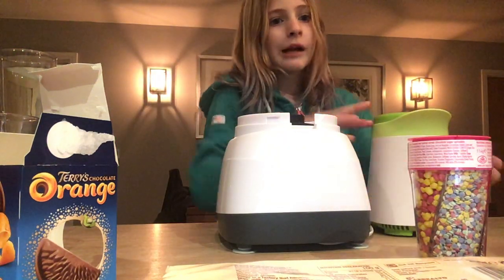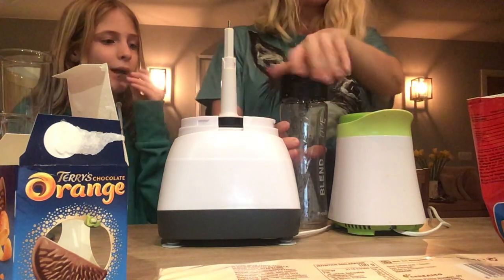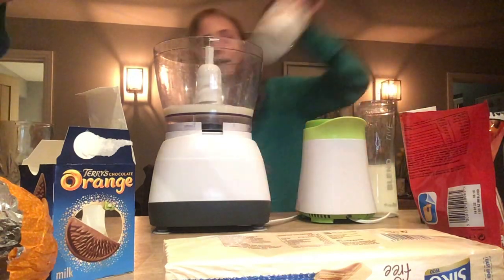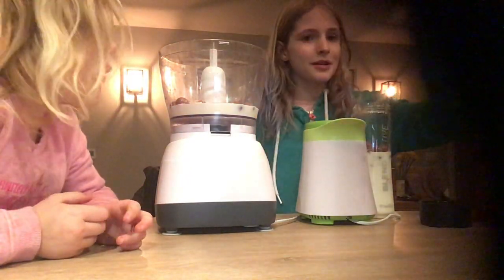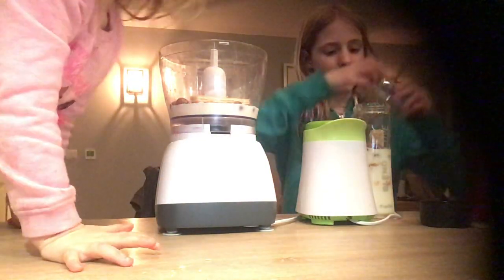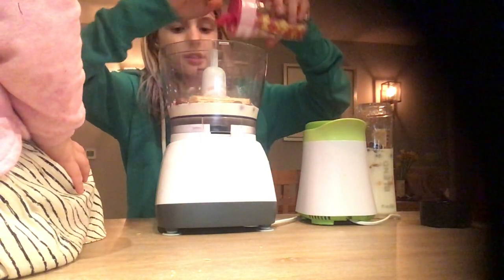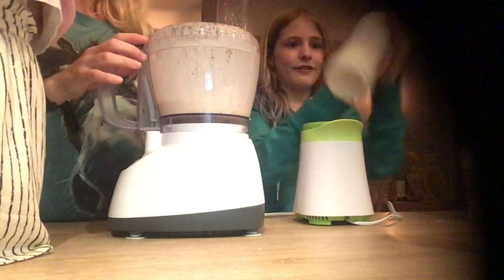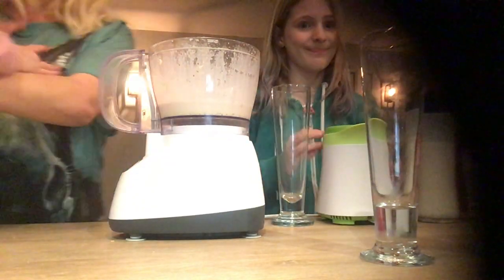Part two twin telepathy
Blending and tasting